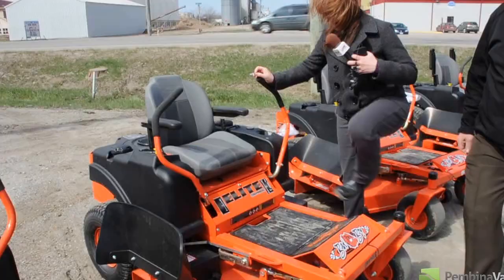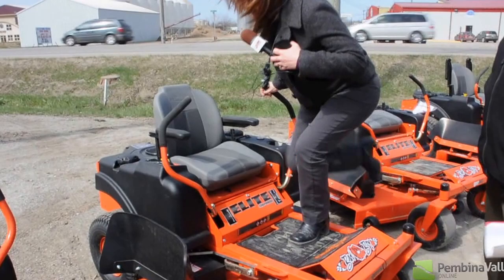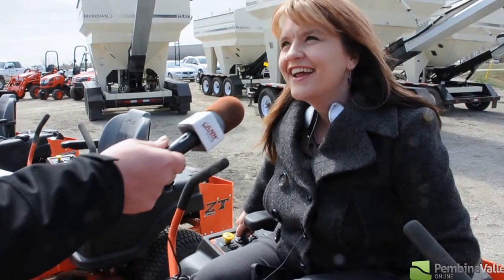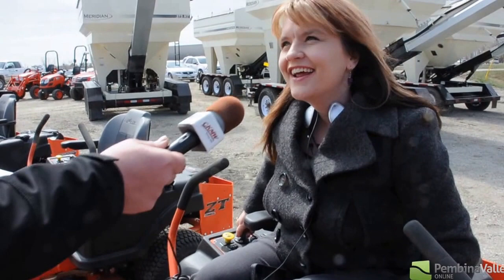GenAg open house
Robyn Wiebe tests a Bad Boy Mower for the first time. During the Customer Appreciation day at GenAg in Winkler, Robyn demonstrates how tight a turn "zero turn" really is.